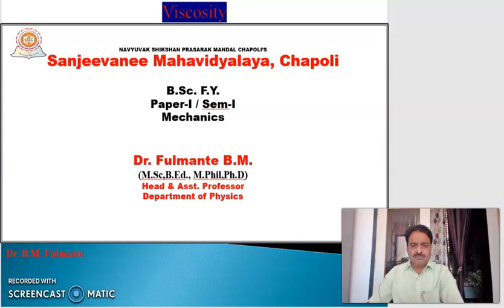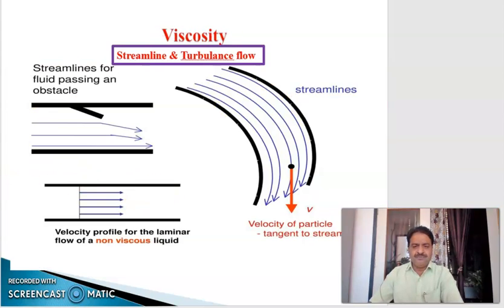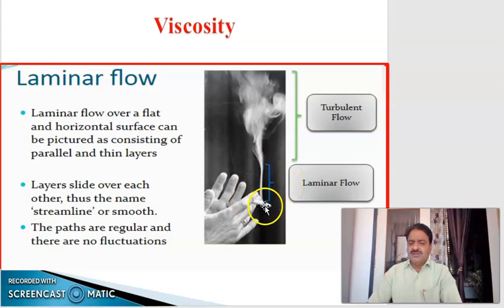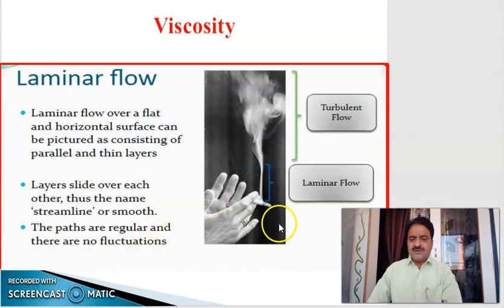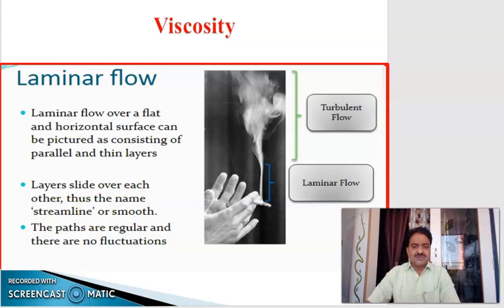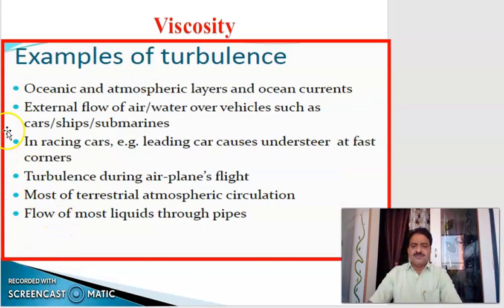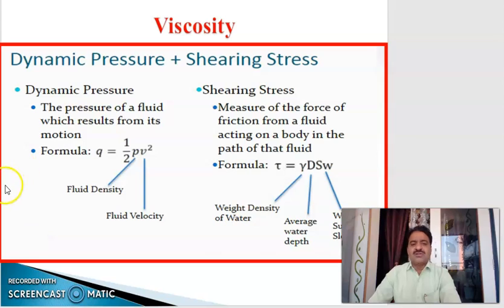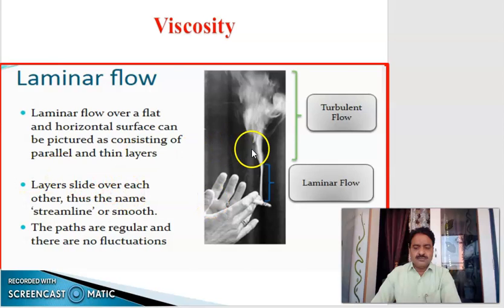ViscosityL4 Dr. Fulmante B.M.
B.Sc. F.Y. / Papaer: I